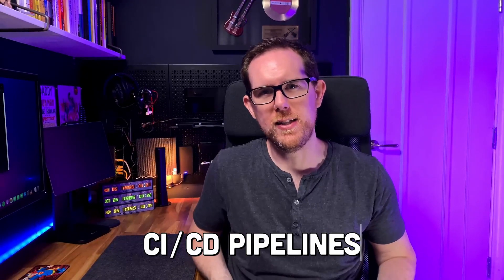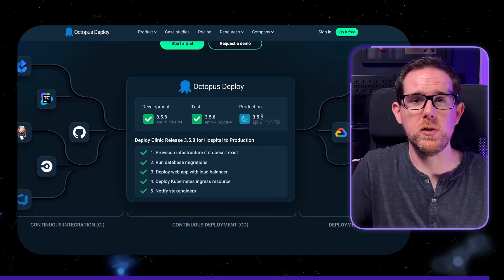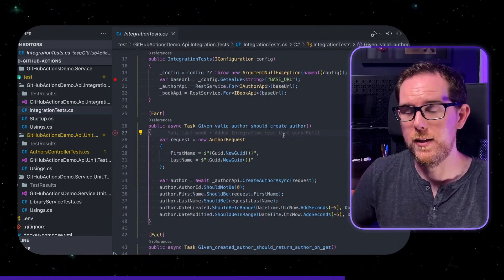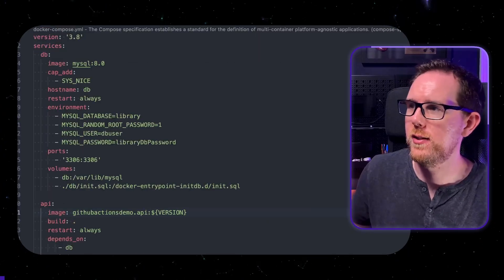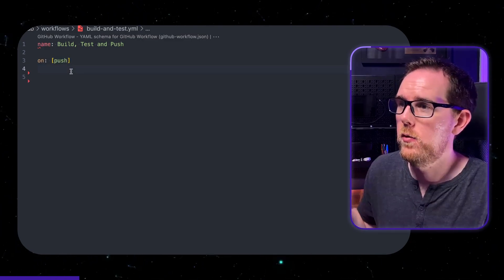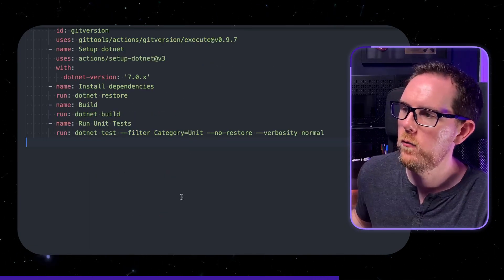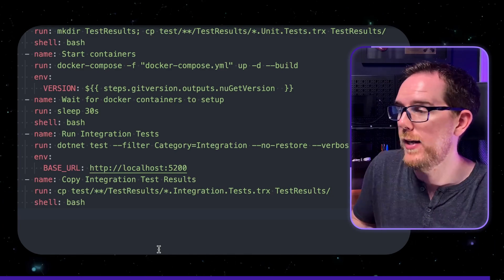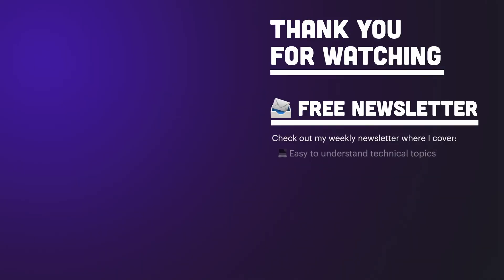CI/CD Pipeline Using GitHub Actions: Automate Software Delivery (for free)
Setting up a CI/CD pipeline for your project allows you to run all your tests and deploy your code without needing to lift a finger. In this video, I cover the difference between Continuous Integration, Continuous Delivery and Continuous Deployment as well as show you how to set up a working CI/CD Pipeline in GitHub Actions.

👨‍💻 All Code — Links to all the code for my YouTube videos can be found here.

⏳ CHAPTERS
00:00 - Introduction
00:14 - Continuous Integration
00:51 - Alternatives to GitHub Actions
01:06 - Continuous Delivery / Deployment
01:51 - Project Introduction
02:18 - Code Access
02:36 - Project Walkthrough
04:01 - .Net Core Dockerfile
05:06 - Docker Compose
06:25 - GitHub Actions Cost
06:50 - GitHub Actions File (part 1)
07:15 - Single vs Multiple Jobs
07:32 - GitHub Actions File (part 2)
09:17 - Spin up Docker in GitHub Actions
10:24 - Test Reporter
10:59 - Push Docker Image to ECR
11:34 - Final Result
11:48 - Support Me for Code Access